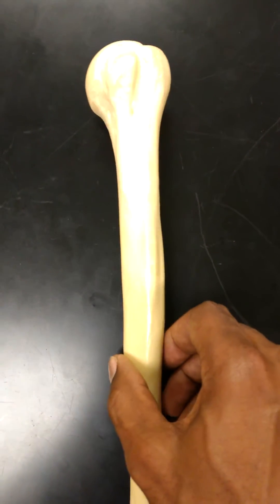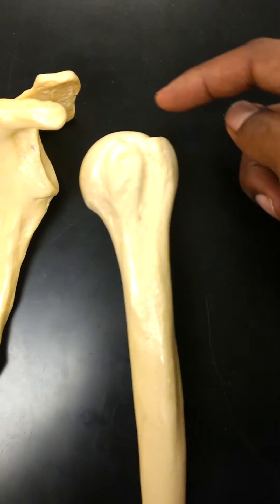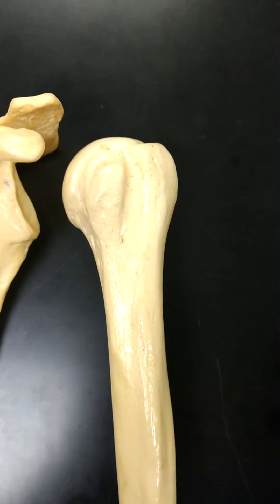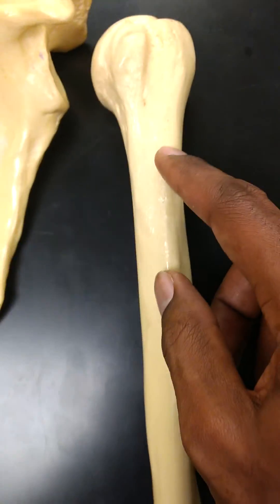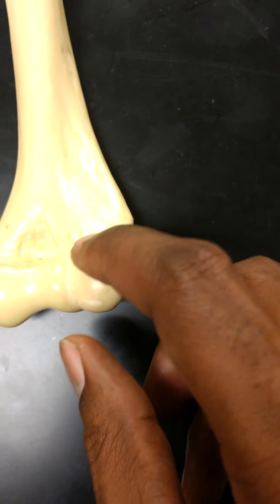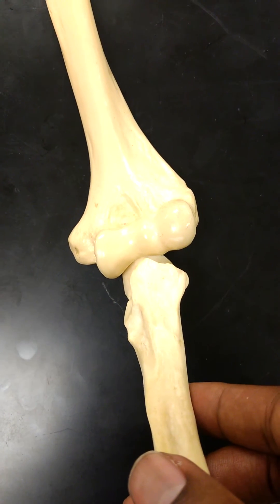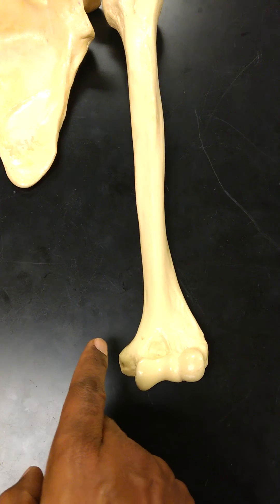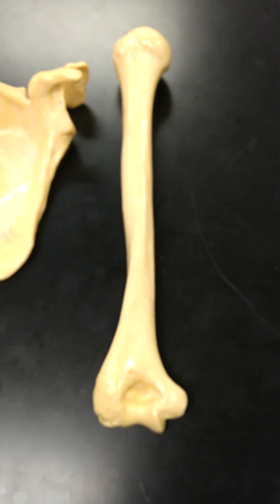Reviewing The Humerus Bone:The Upper Arm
Regardless of the name, breaking this bone is not funny. Let's take a few minutes to review an upper arm bone and learn about it's details. Knowing the details will help to tell a left humerus from a right humerus too. @daprofessa77 TikTok: @daprofessajuju